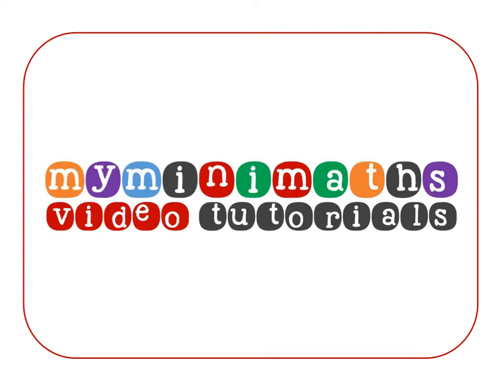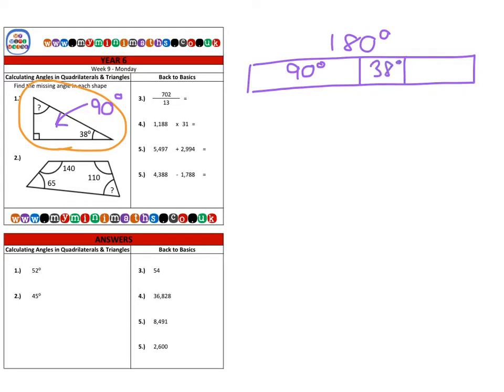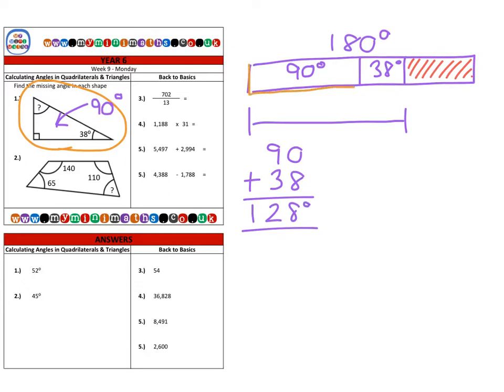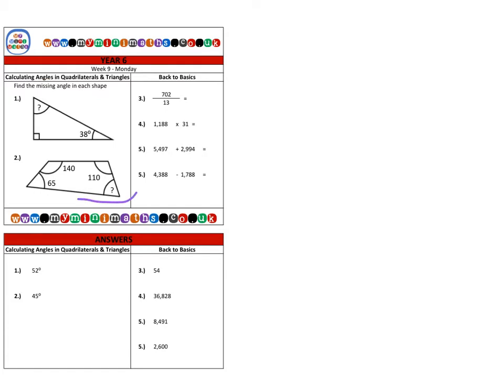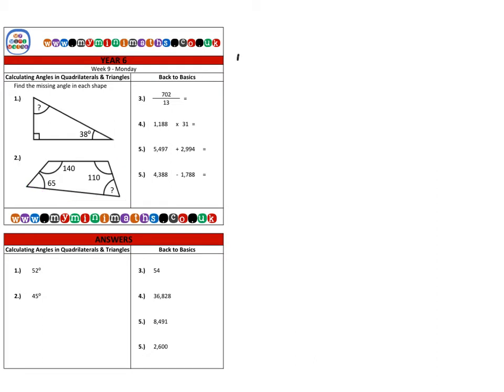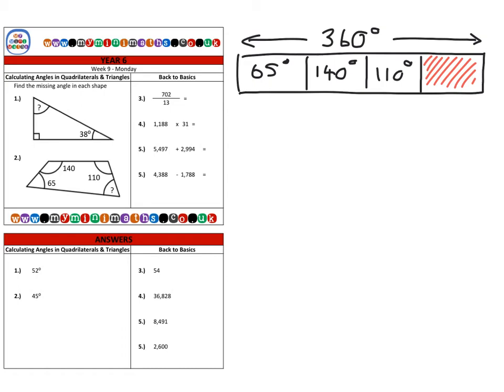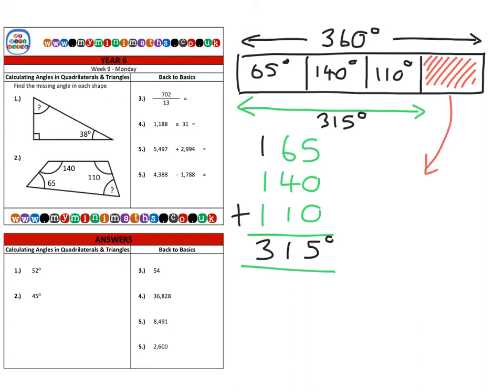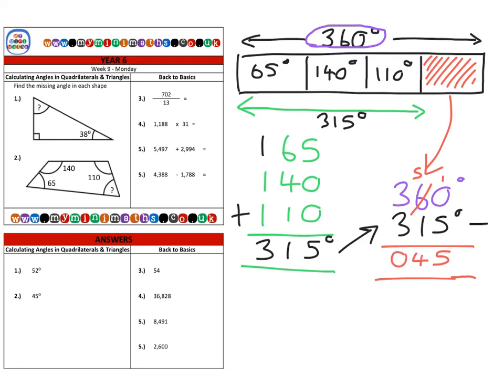YEAR 6 Mini-maths Video Tutorial - Week 9 - Monday